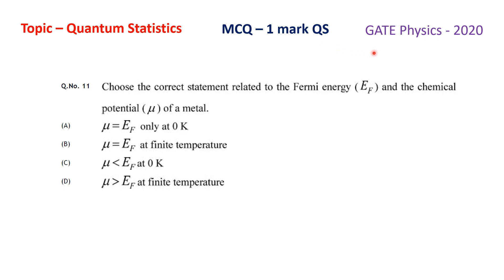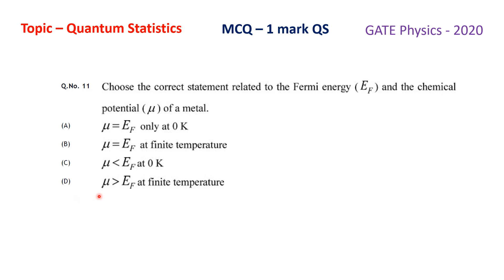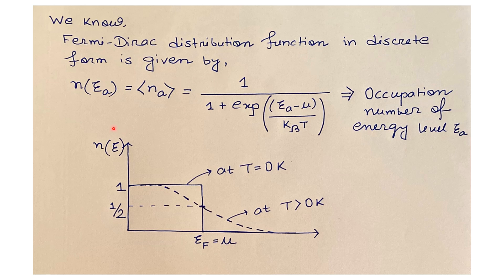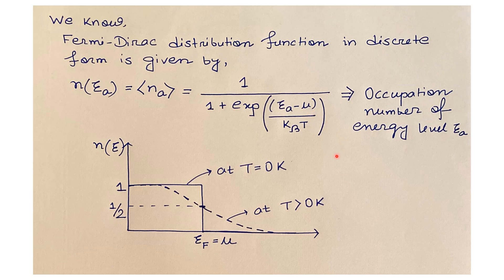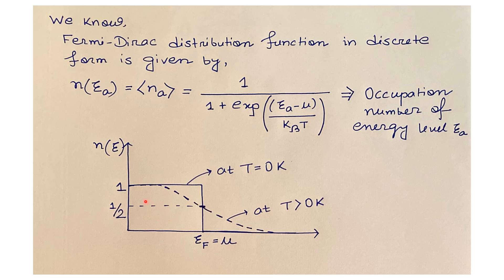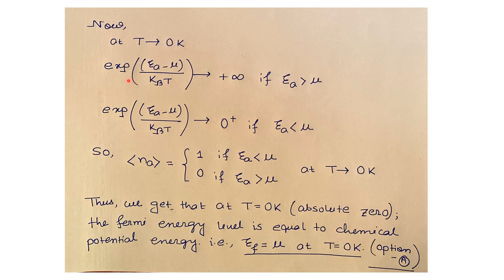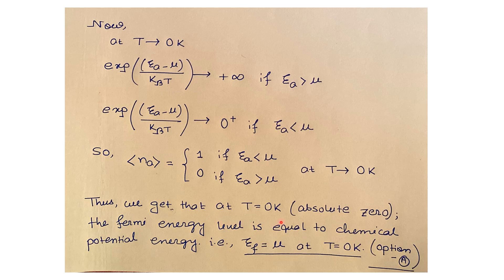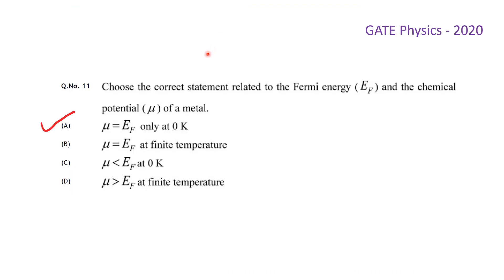Q11 PH 2020